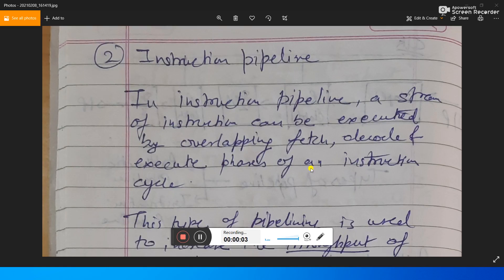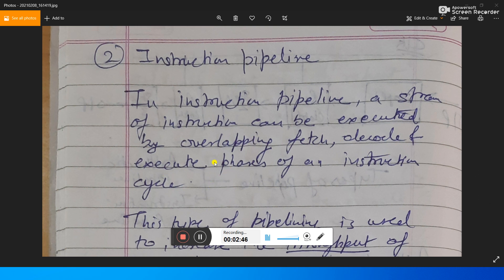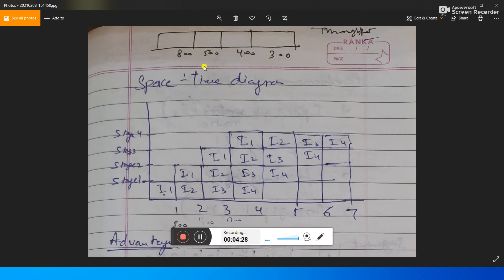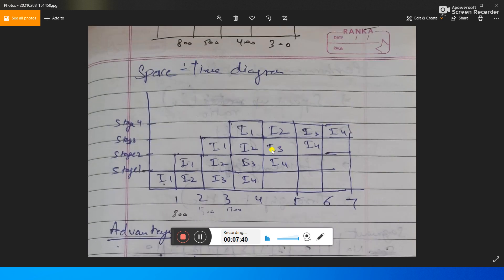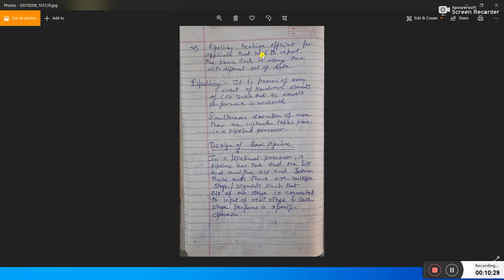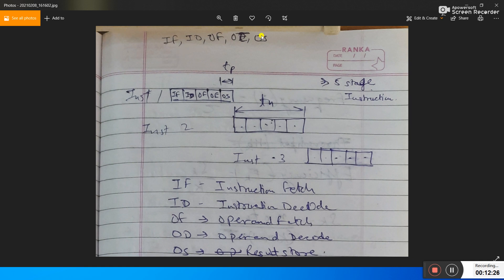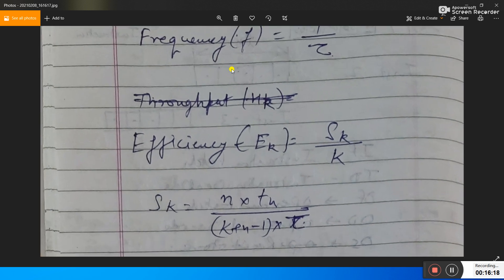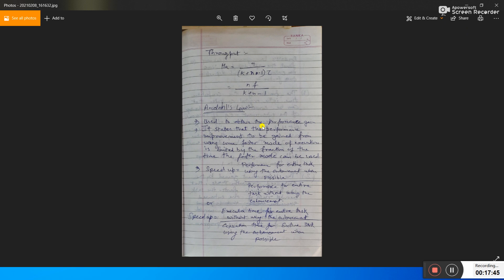Computer Organization W7L1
Pipeline and Pipeline performance